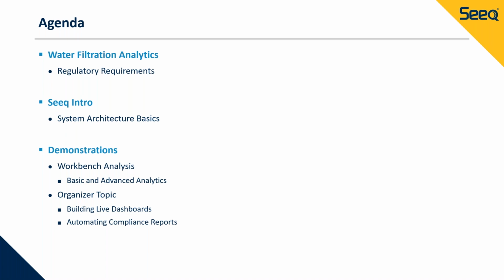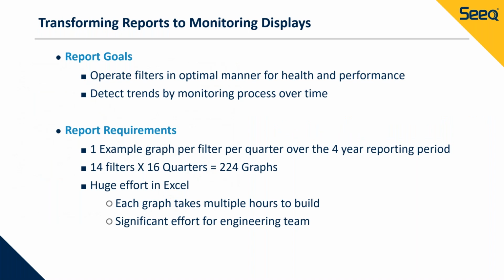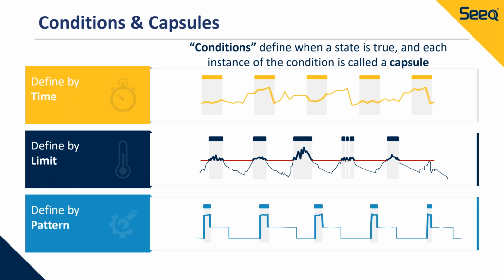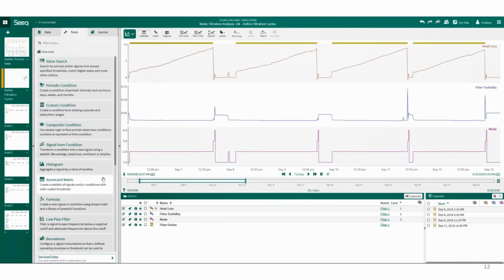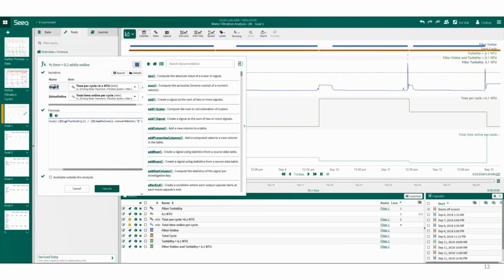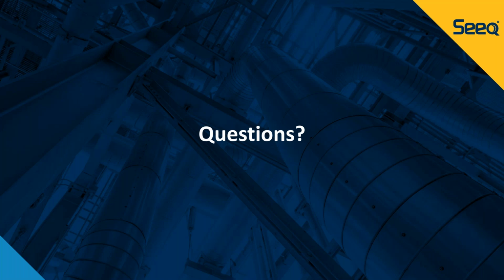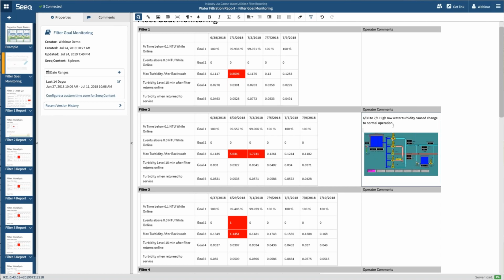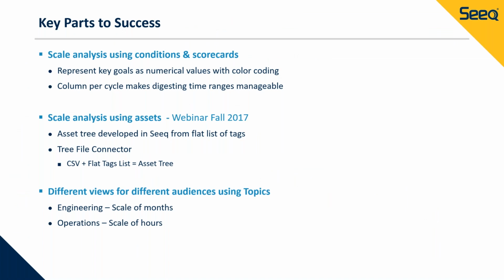Advanced Analytics for the Water Industry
Water organizations encounter many challenges such as reporting for regulatory compliance, increasing operational efficiency, and monitoring aging infrastructure and assets. This webinar will showcase how advanced analysis enables engineers to quickly investigate and discover insights to improve operations.